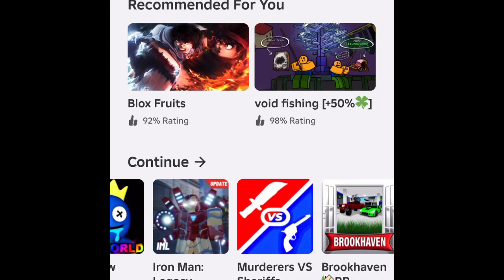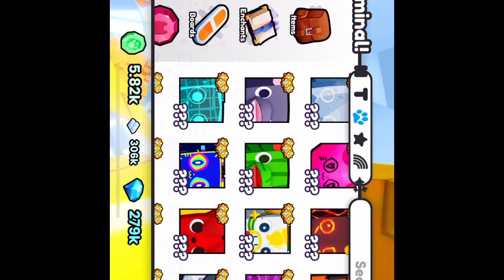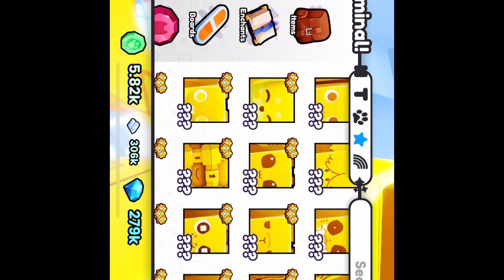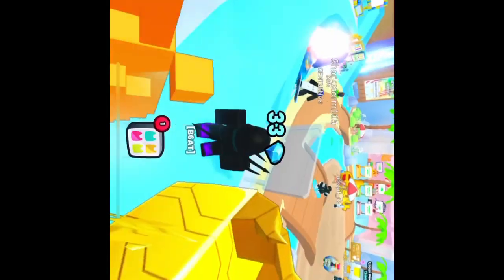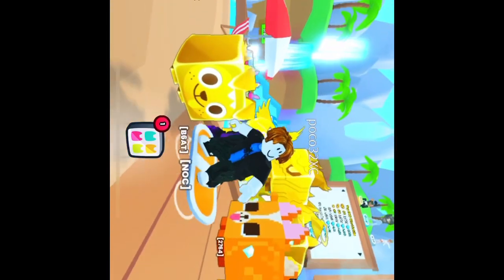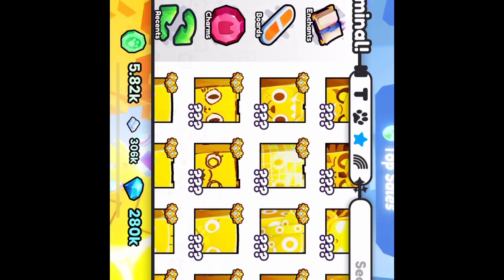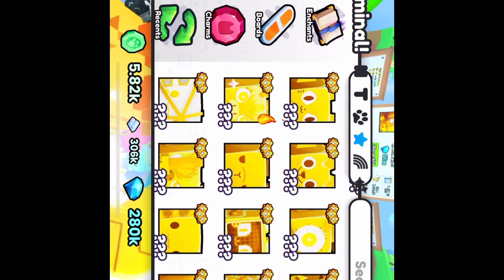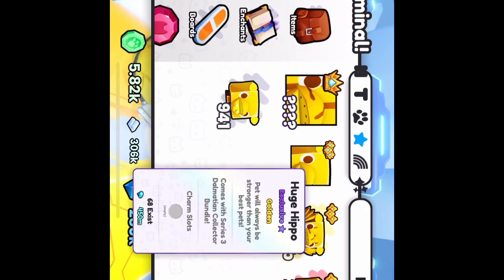Playing the new pet sim 99 update